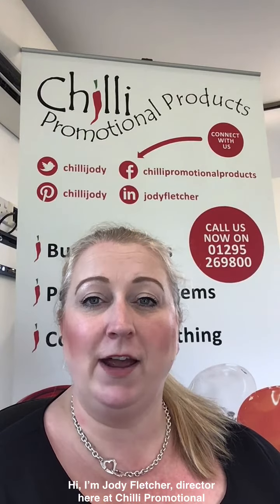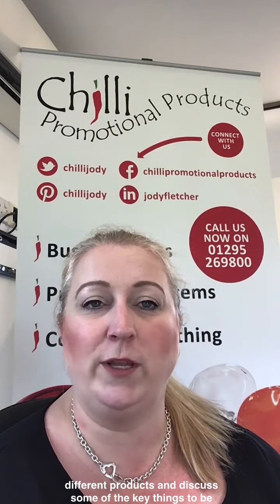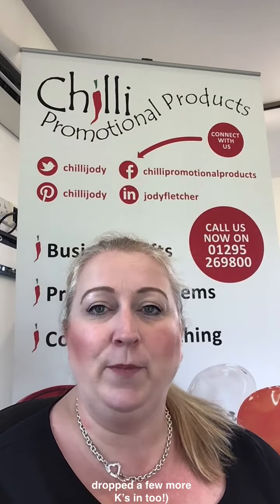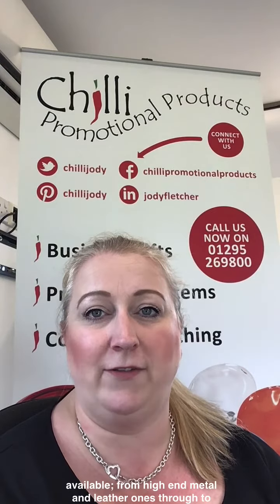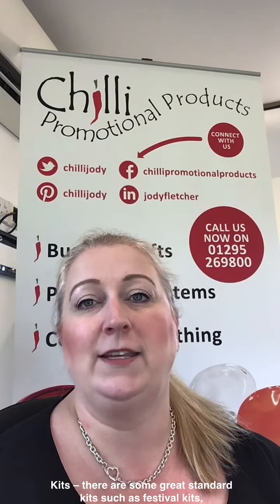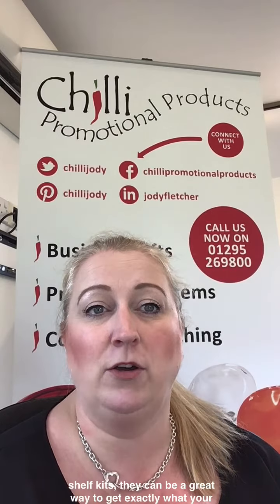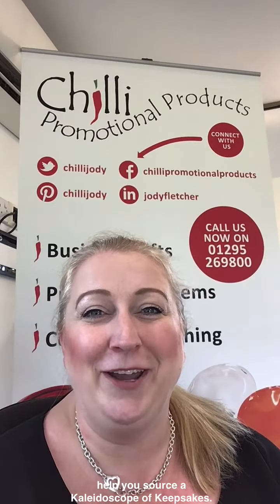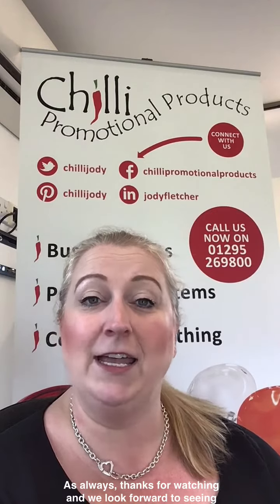A - Z of Promotional Products - K is for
Today it’s K: K is for Keyrings, Kits and Keepsakes (we’ve dropped a few more K’s in too!)

Keyrings have been a popular promotional item since the 1950s and in 2019 accounted for over £28 million spend! This is partly due to the flexibility and massive choice available; from high end metal and leather ones through to low cost ad-loops and everything in between including many options for cut to shape or completely bespoke designs.

Kits – there are some great standard kits such as festival kits, pamper kits, even grow your own Chilli kits, and this year has seen a massive range in hygiene kits.  With the option for bespoke contents as well as the off the shelf kits, they can be a great way to get exactly what your clients or prospects need.

By now, you are probably aware we have the Know how to help you source a Kaleidoscope of Keepsakes. Why not show how Kind you are by using merchandise to give Kudos to your staff or customers.